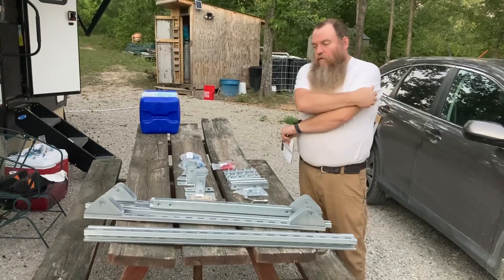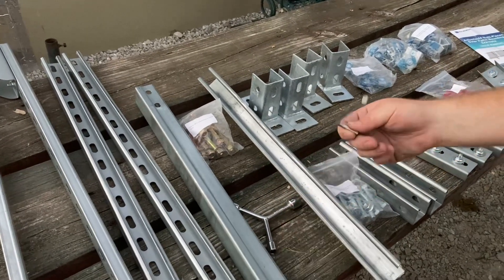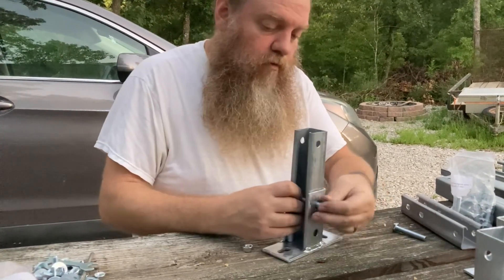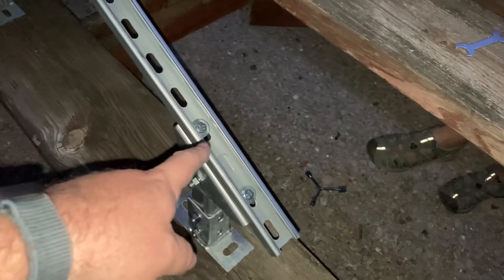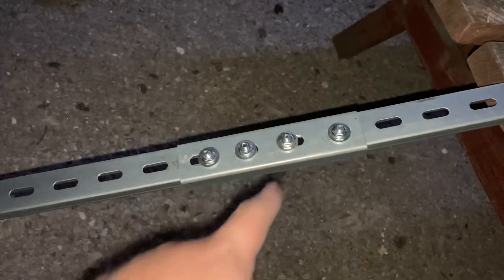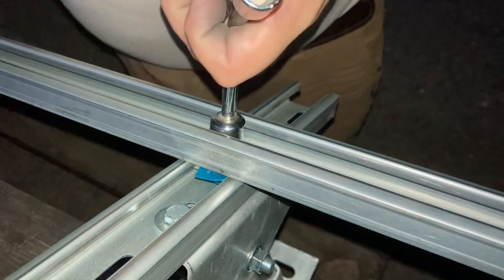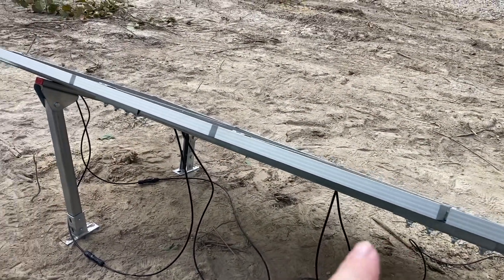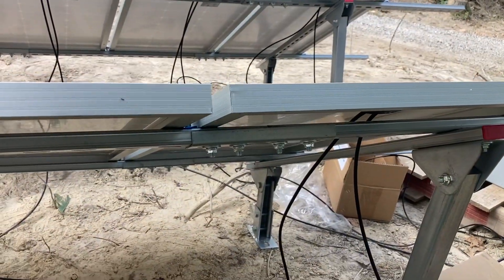Step-by-Step Guide: Assembly of Eco Worthy Solar Panel Racks (#124)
Amazon link if you want to see them:

ECO-WORTHY Adjustable...